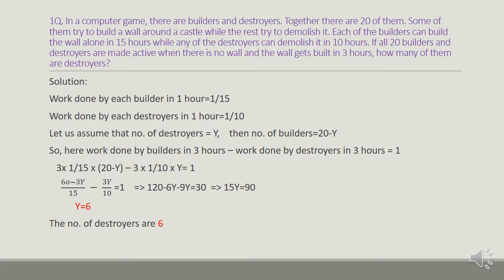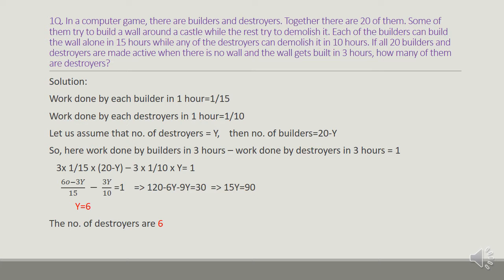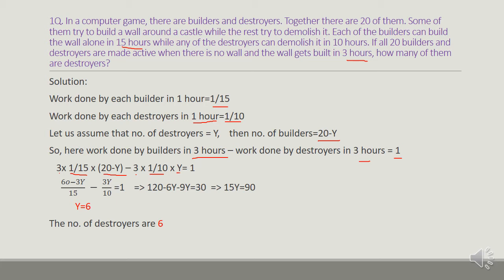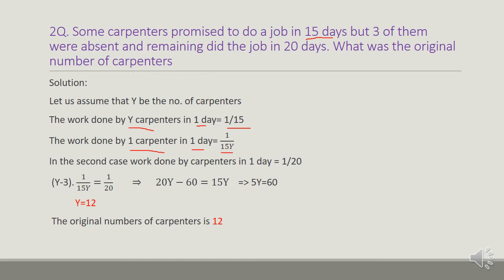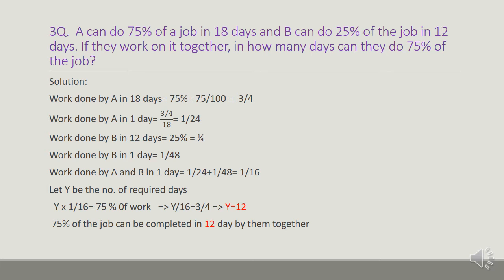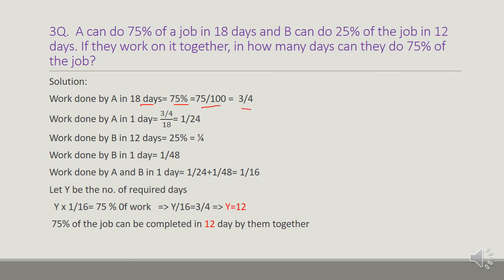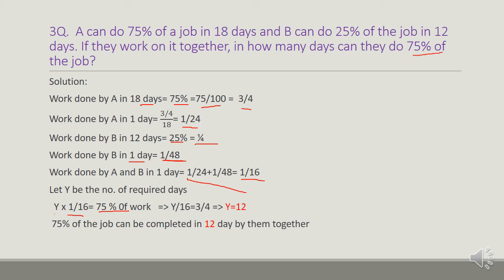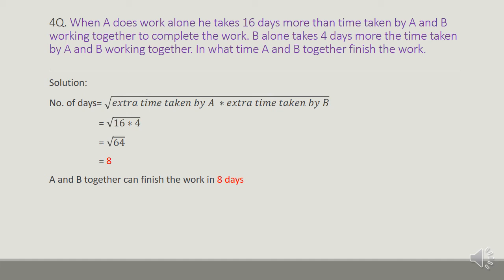TIME AND WORK # SESSION - 6 # APTITUDE # LEARN FROM SCRATCH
In this video I  have explained few problems on TIME AND WORK.